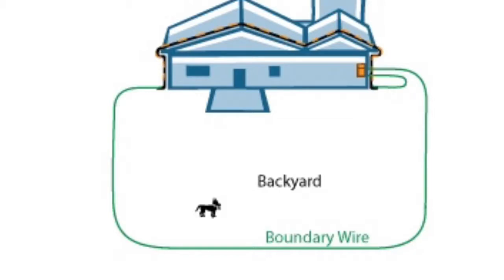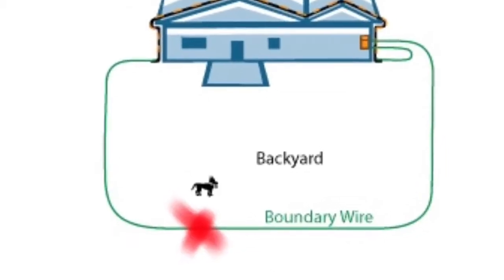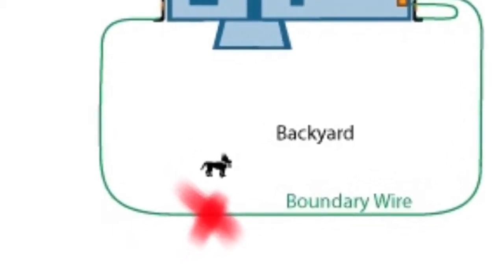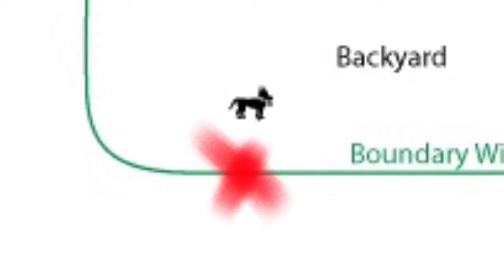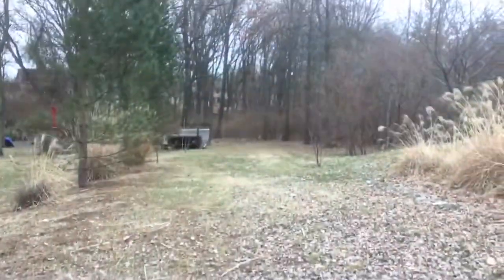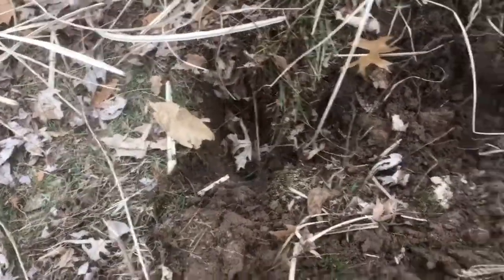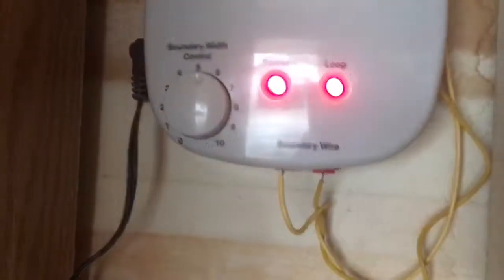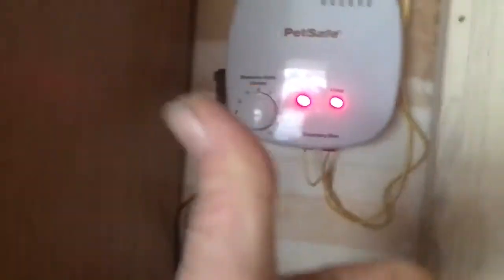Finding a break in a buried electrical line (dog fence) with a lawnmower and an AM radio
My electric dog fence stopped working. The continuous loop line had a break in it. These can be very hard to find. Here is the cheapest easiest way to fix it.